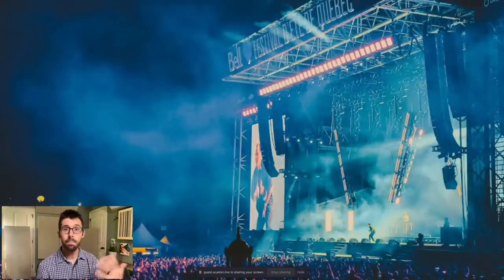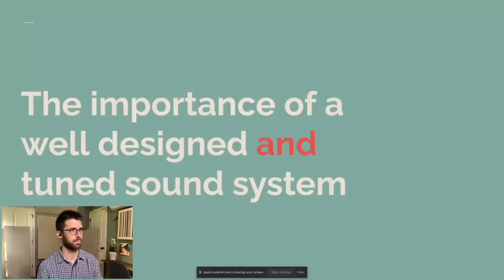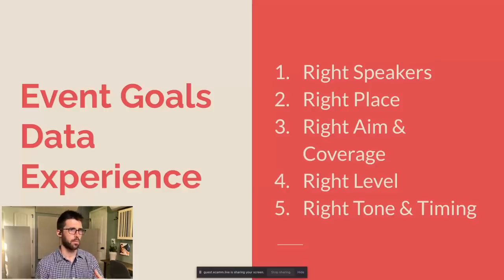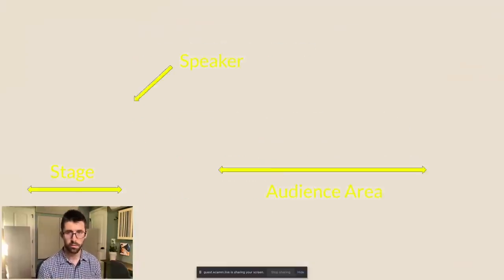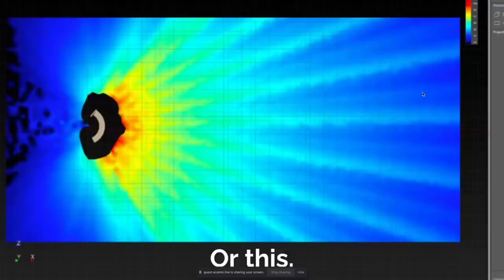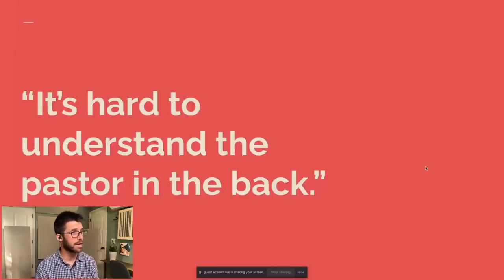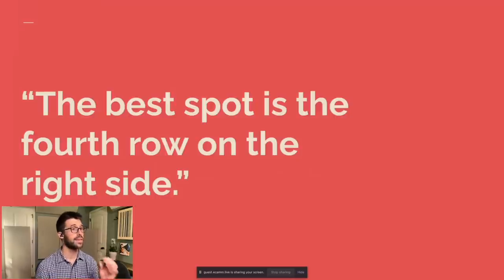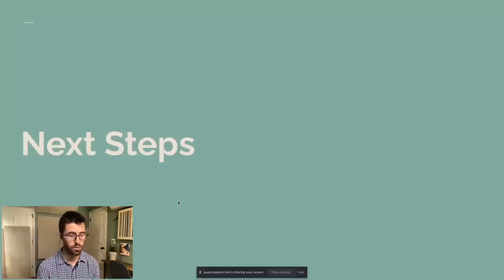PA System Design for Churches | Beginner's Guide